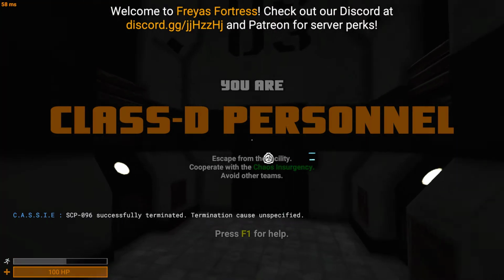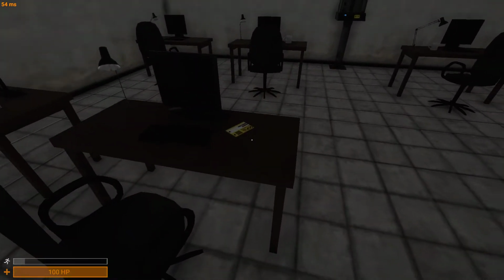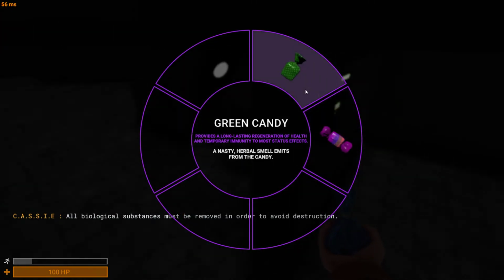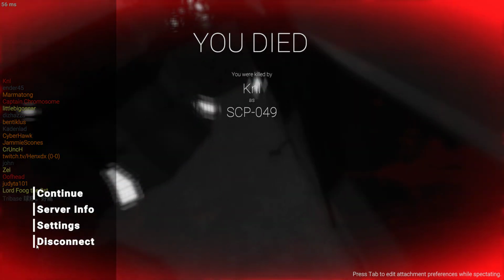SCP Secret Laboratory tips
The first part of the video is usefull maby but the later part of the video might be not so usefull idk type in commets.